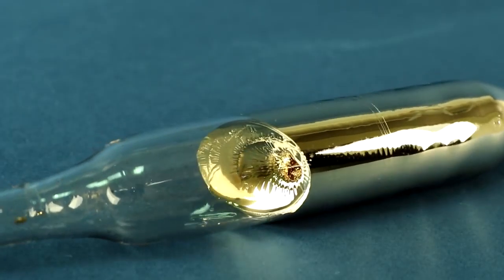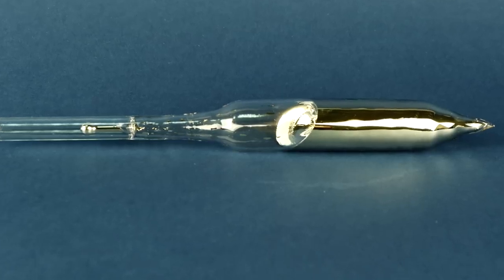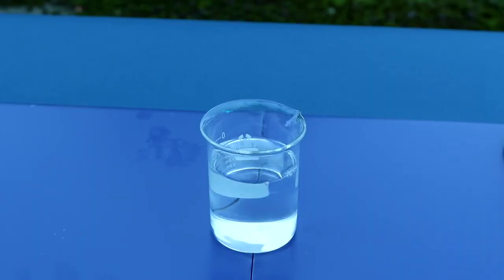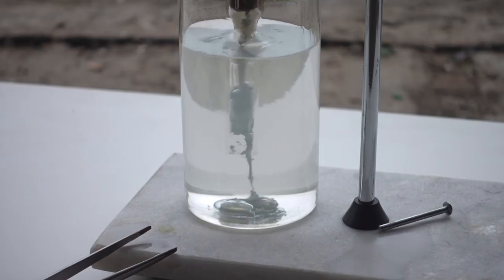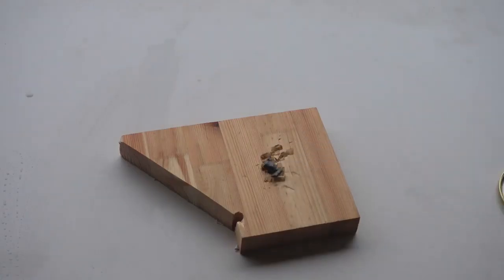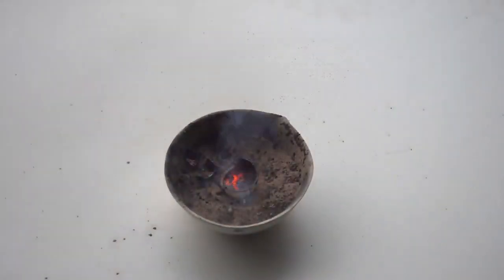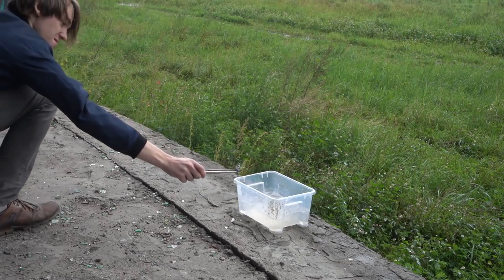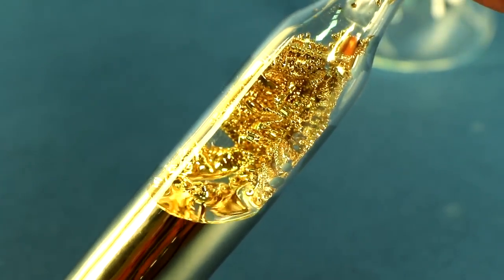Cesium The most ACTIVE metal on EARTH